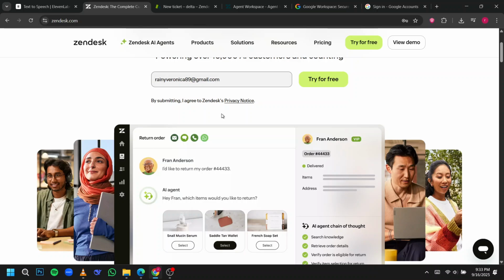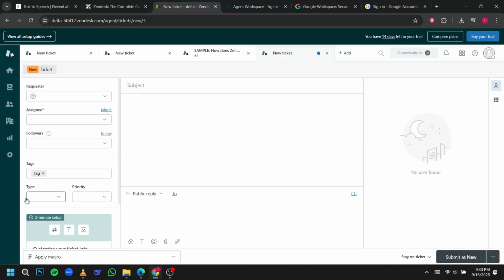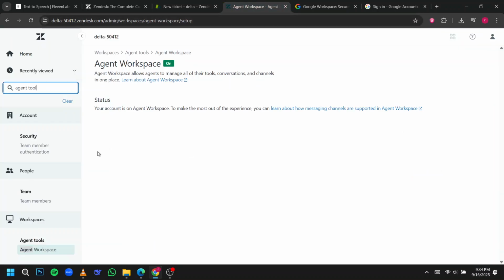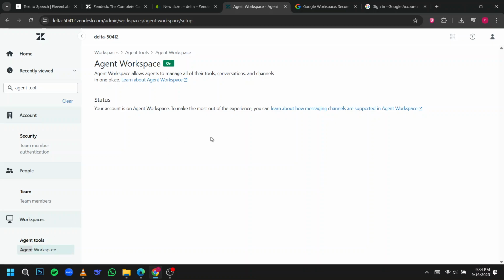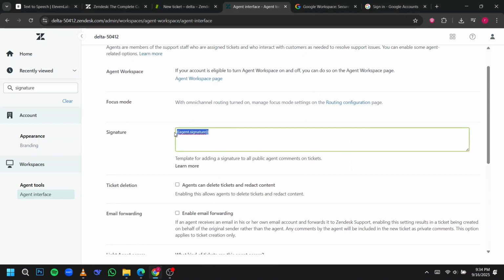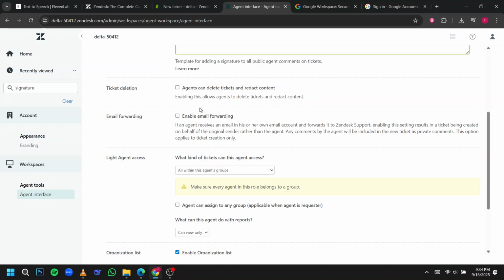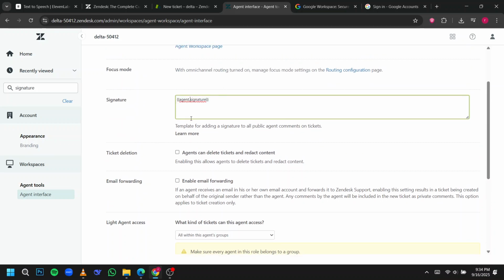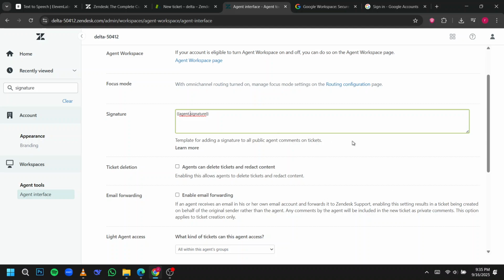How to Configure Agent Signature on Zendesk Full 2025 Guide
In this video, How to Configure Agent Signature on Zendesk (Full 2025 Guide), you will learn step by step how to set up and customize your agent email signature in Zendesk. This tutorial covers Zendesk signature settings, agent profile setup, email support customization, and best practices to make your customer communication more professional. Perfect for beginners and support teams, this Zendesk guide will help you easily configure signatures for all your agents in 2025.